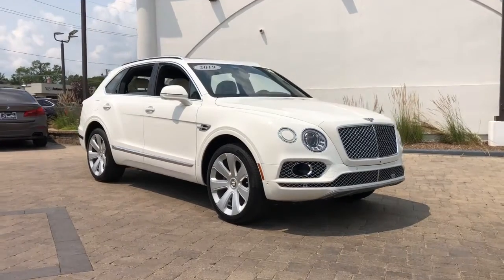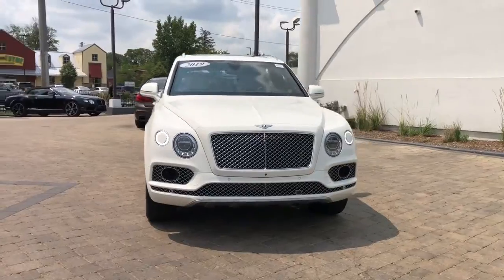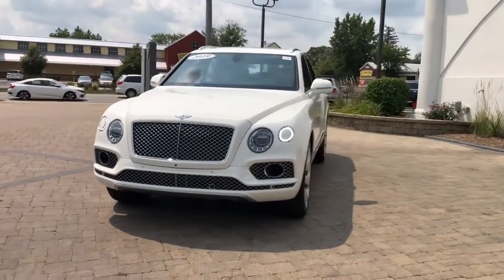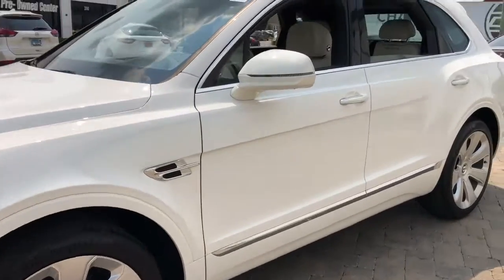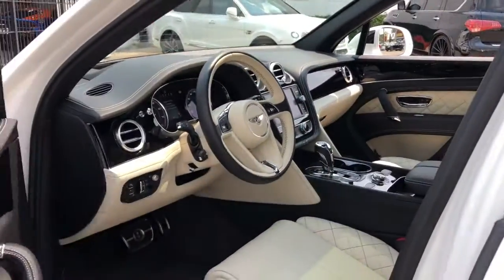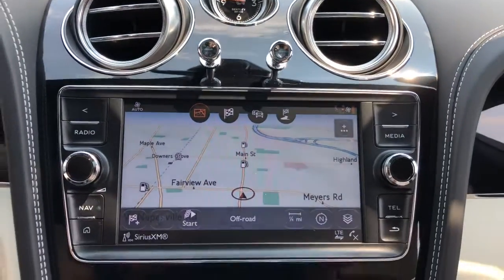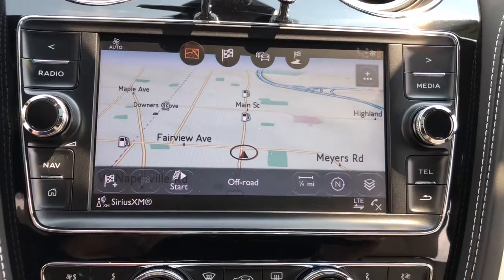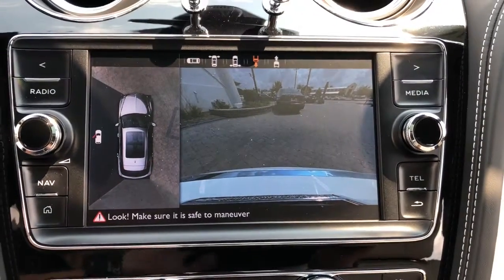2019 Bentley Bentayga Northbrook, Hinsdale, Oak Brook, Glenview, Downers Grove, IL DG3329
Glacier White Used 2019 Bentley Bentayga available in Downers Grove, Illinois at Perillo Bentley Downers Grove. Servicing the Northbrook, Hinsdale, Oak Brook, Glenview, IL area.
2019 Bentley Bentayga V8 Mulliner - Stock#: DG3329 - VIN#: SJAAM2ZV1KC027066

- A NEW ARRIVAL FROM BEVERLY HILLS - BEAUTIFULLY APPOINTED INCLUDING 22 PARAGON WHEELS - VERY EXCLUSIVE! -